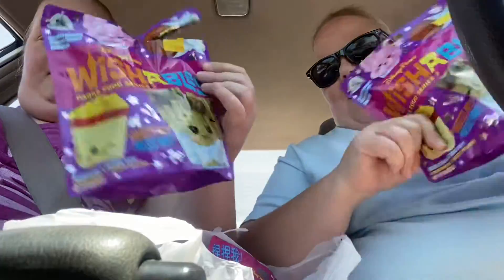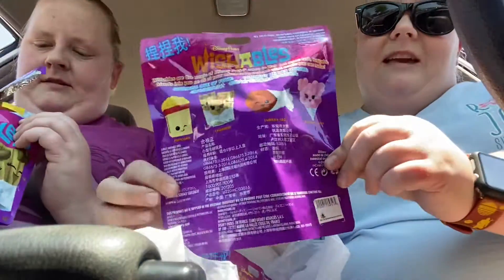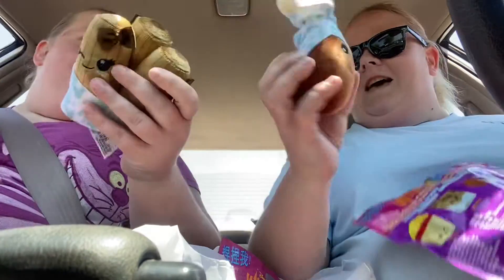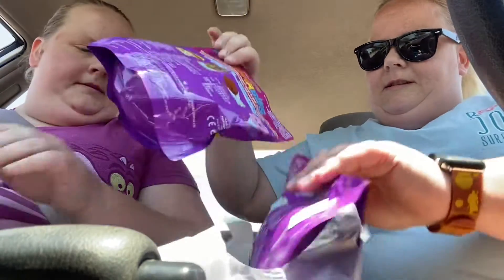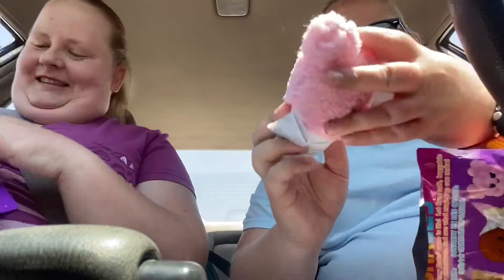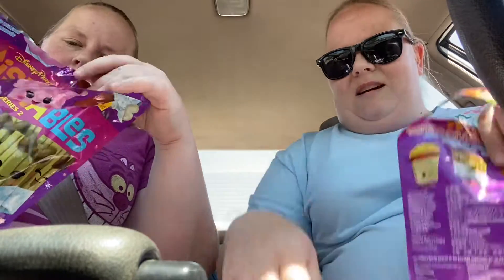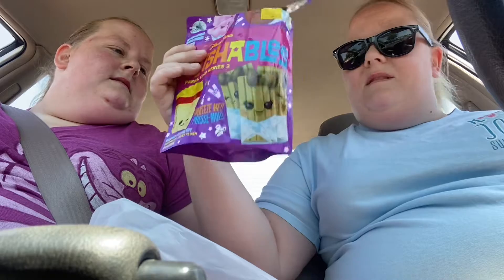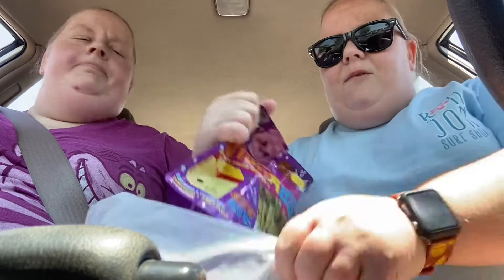Wishables at five below!!!